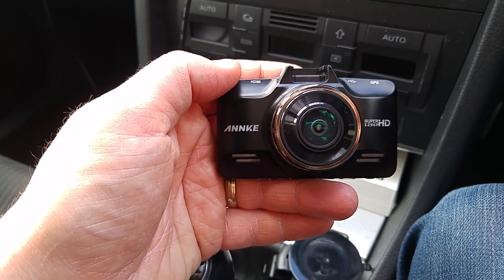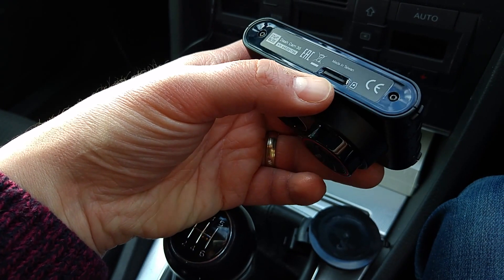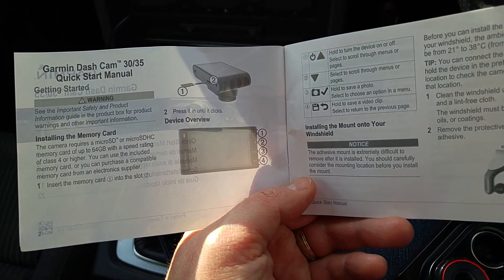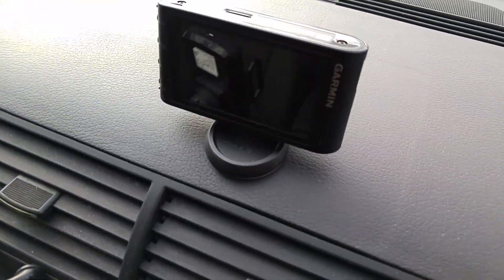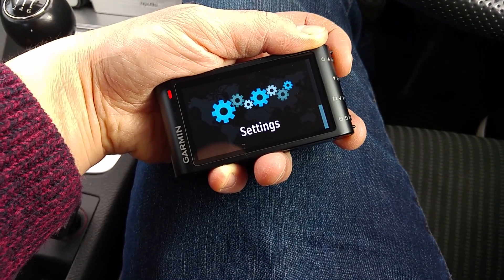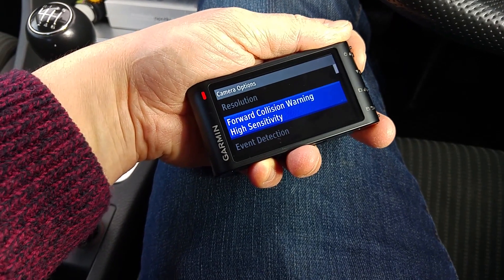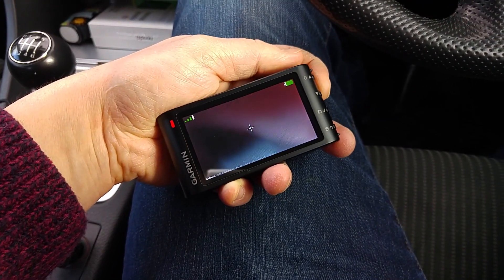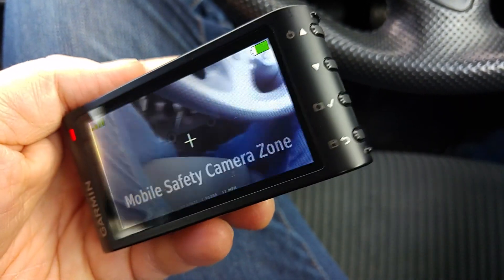Garmin Dash Cam 35 Review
This is the Garmin Dash Cam 35. Ideal for keeping you safe on the road.